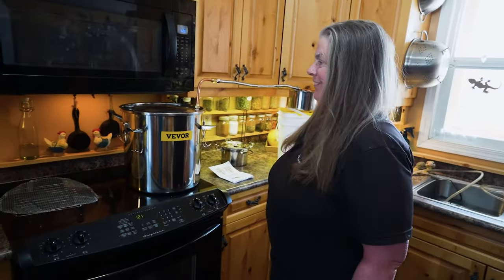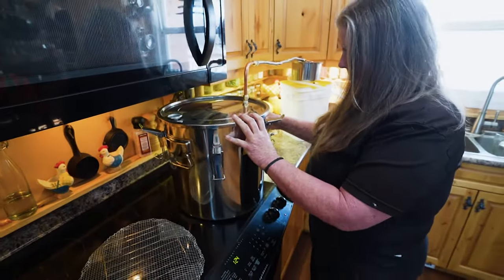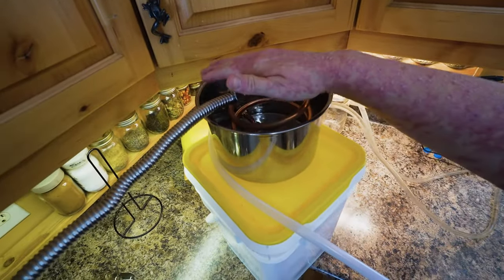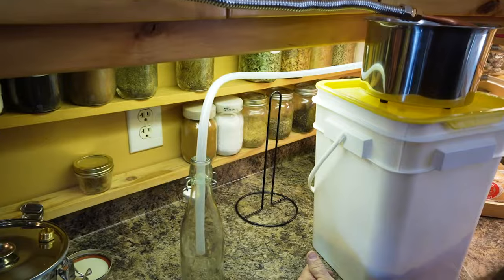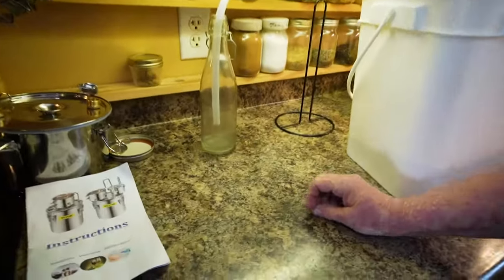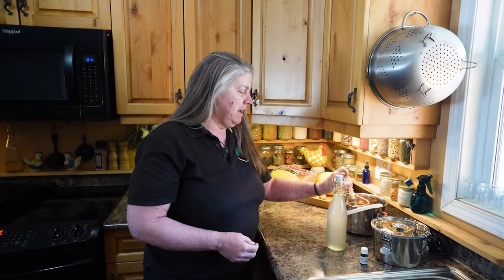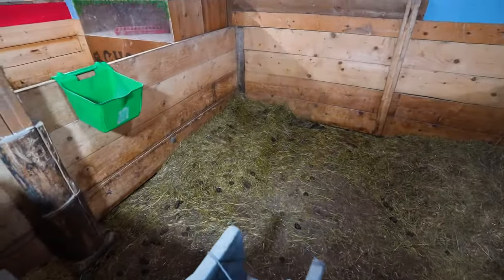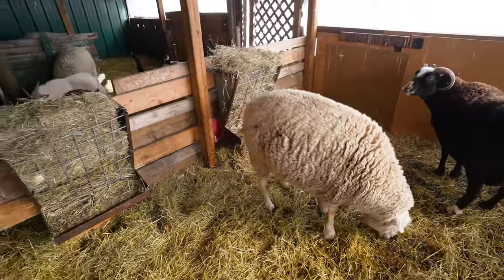How To Distill Your Own Essential Oils and Farm Vlog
Tara has loved her vast amounts of essential oils and she can now distill her own. During the summer we grow many things is the garden including plants used to make essential oils. As the garden is currently covered in snow, we decided to extract the essential oil out of oranges and the results were a great success. Come summer we will be making use of the plants that grow in our garden and will be using this distillation kit many more time by fall.

00:00 Intro
00:35 Distilling Orange Essential Oil in the Kitchen
12:45 Out Feeding Our Farm Animals